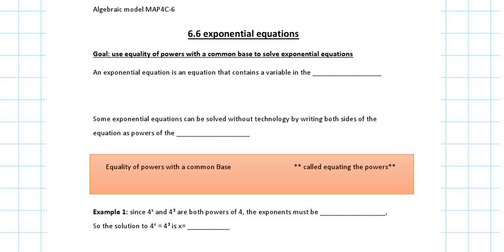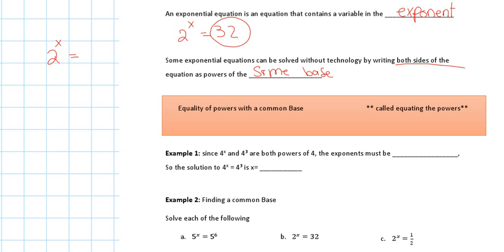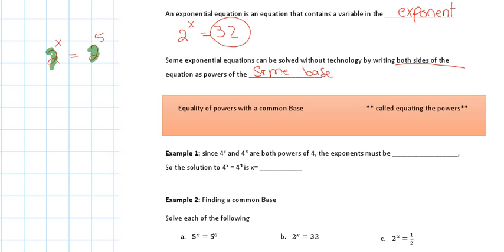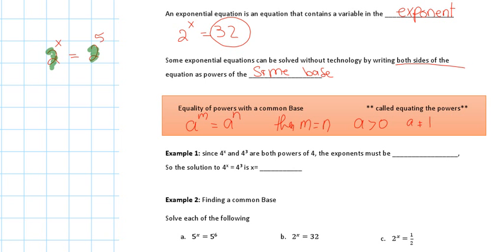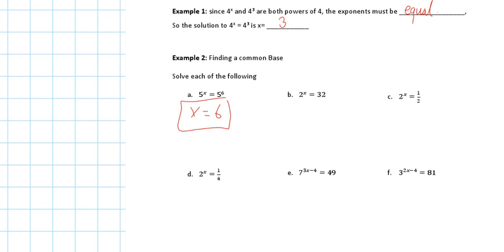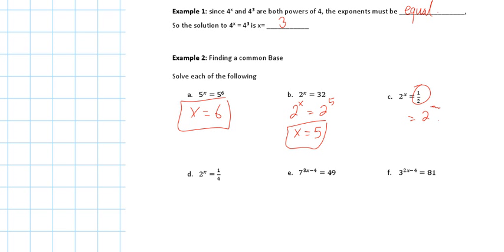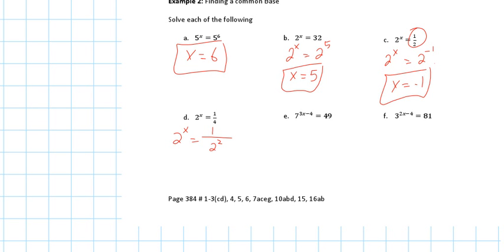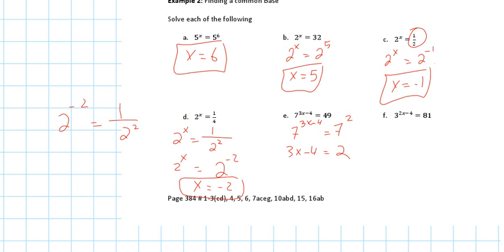oct 10 exponential equations